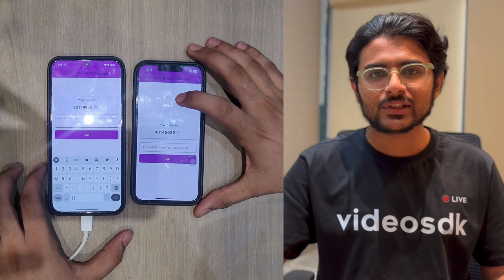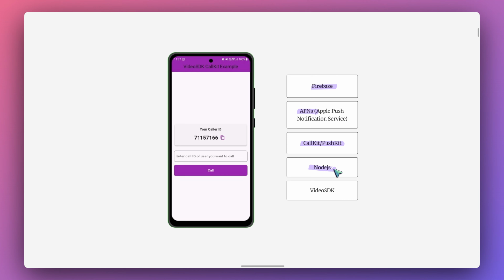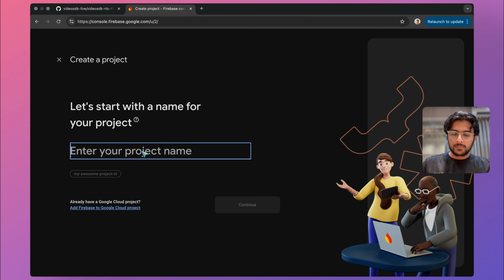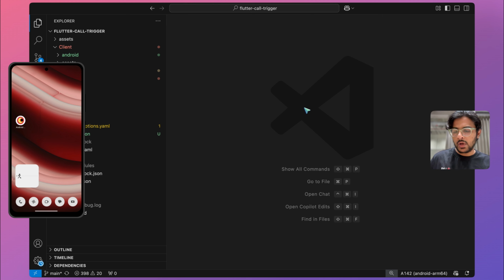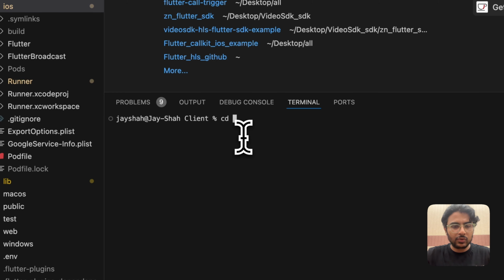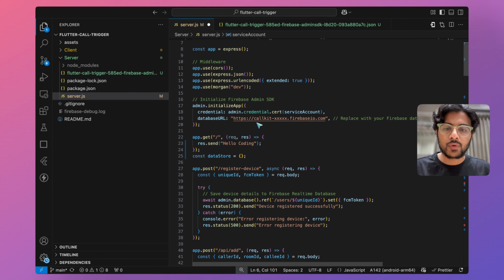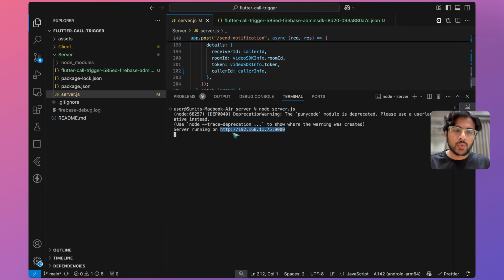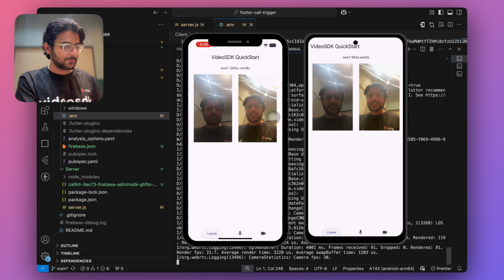I Built a Flutter CallKit Integration with VideoSDK (Step-by-Step)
Learn how to integrate a call trigger interface into your Flutter app in this comprehensive step-by-step tutorial! This guide demonstrates how to set up a seamless calling system for both Android and iOS devices using Video SDK, Firebase Cloud Messaging (FCM), and CallKit/PushKit.

What You’ll Learn in This Video:
1️⃣ Introduction to Call Trigger Interfaces
2️⃣ Setting Up Firebase for Notifications
3️⃣ Configuring CallKit & PushKit for iOS
4️⃣ Backend Setup with Node.js Server
5️⃣ Integrating Video SDK for Real-Time Meetings
6️⃣ Testing the Cross-Platform Call System

Key Features:
Native call notifications on both Android & iOS
Real-time communication using Video SDK
Firebase integration for push notifications
💡 Whether you're building a video conferencing app or enhancing communication features, this tutorial has everything you need to get started.

0:00 - Demo: Setting Up Call Notifications
0:43 - Key Components and Services (Firebase, Call Management)
1:28 - Project Setup: Configuring Firebase
3:43 - Running the App : Android Demo
4:28 - Running the App : iOS Demo
5:38 - Server Configuration and Deployment
8:35 - Let's make a Call
8:57 - Next Step